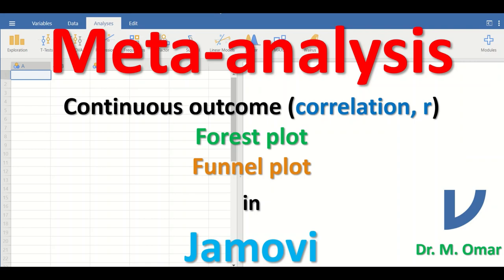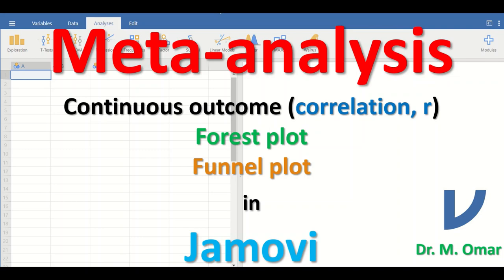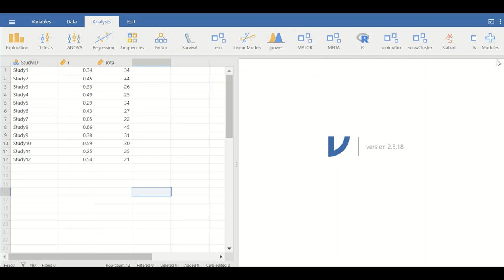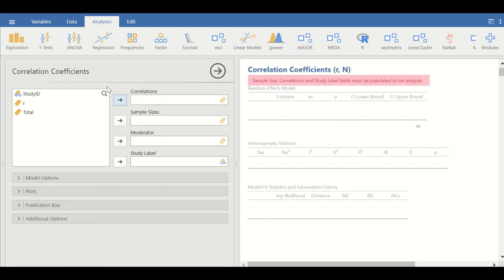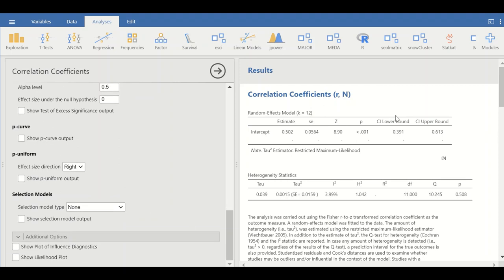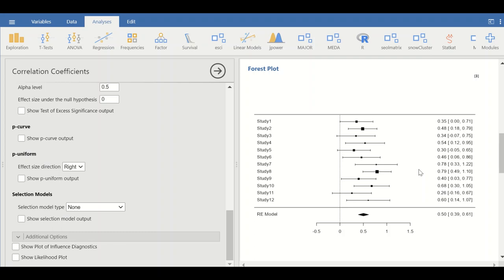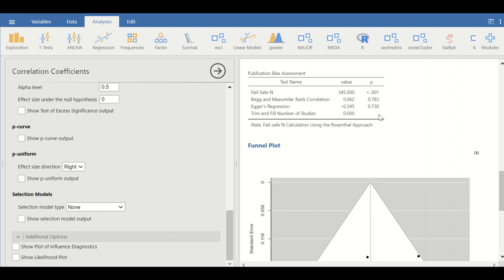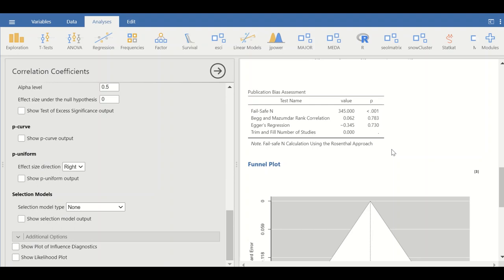correlation coefficient meta analysis funnel forest plot in JAMOVI